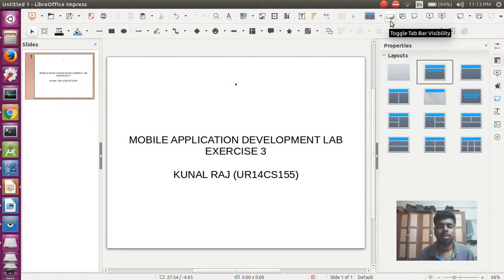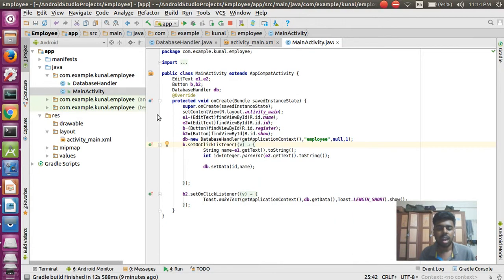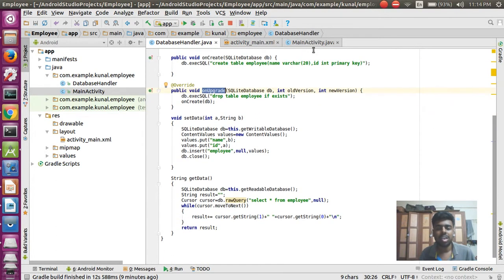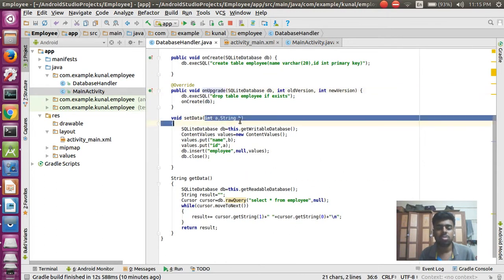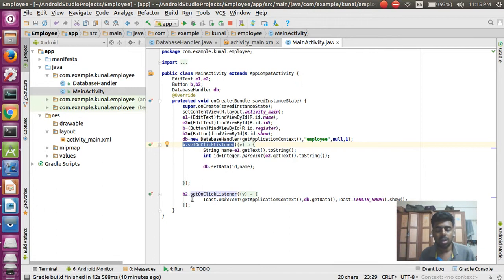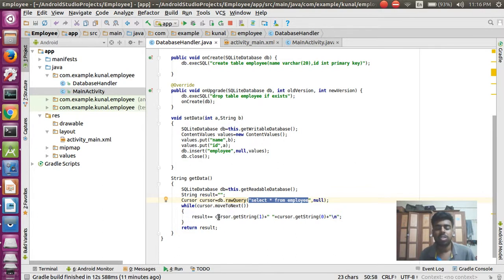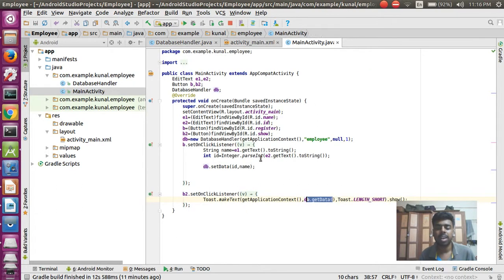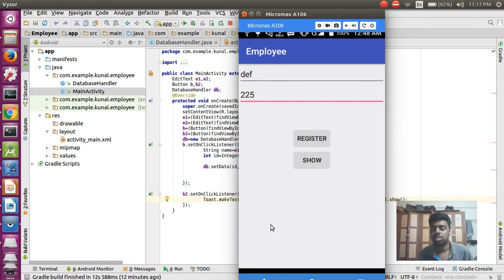Mobile Application Development Lab Ex-3